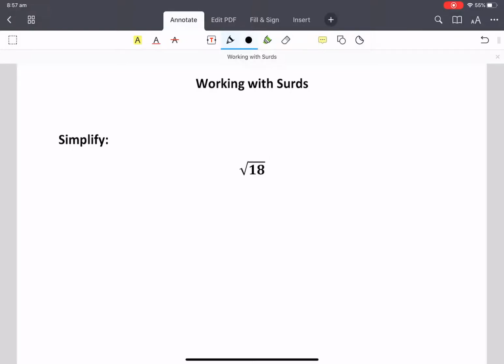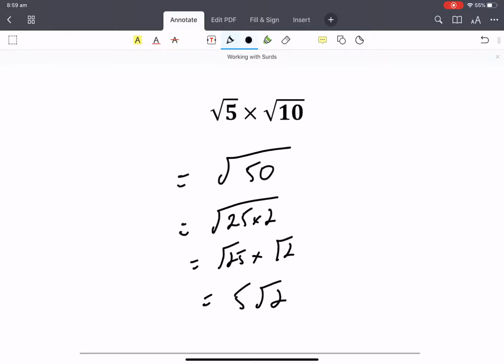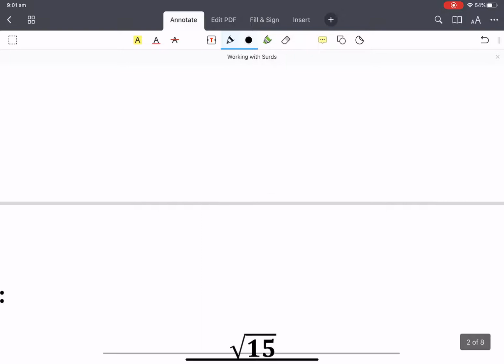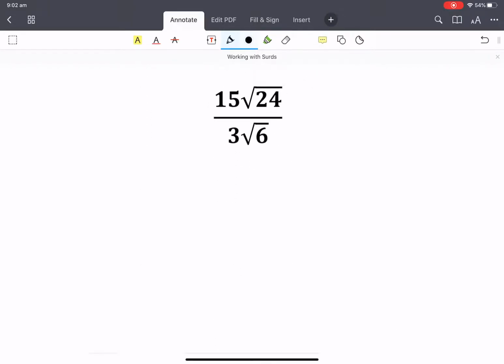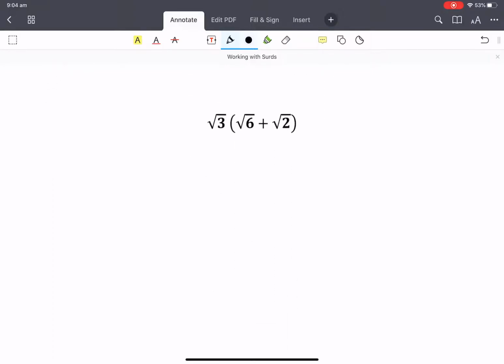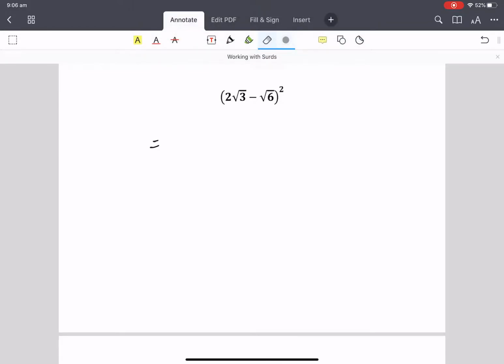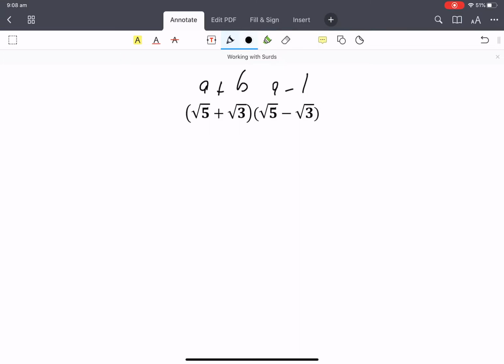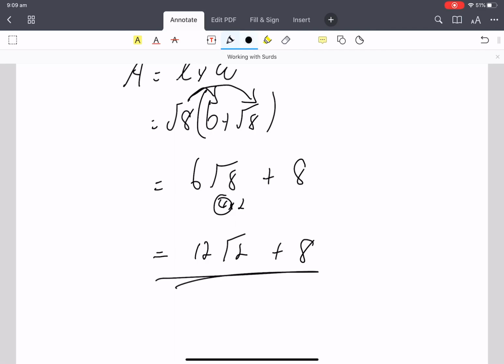Working with Surds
Playing with surd operations